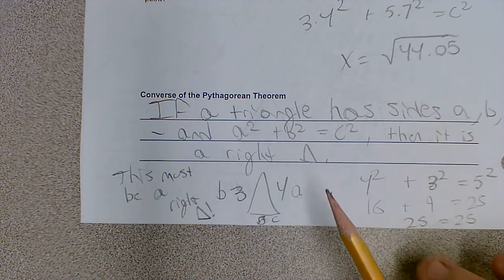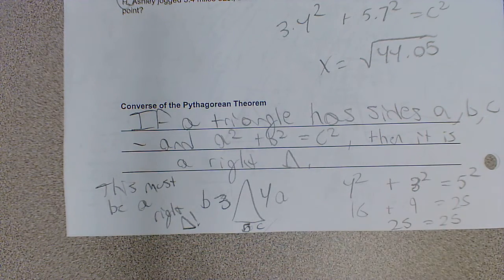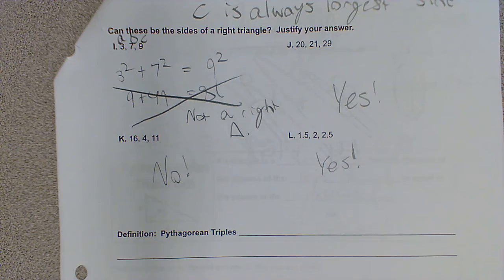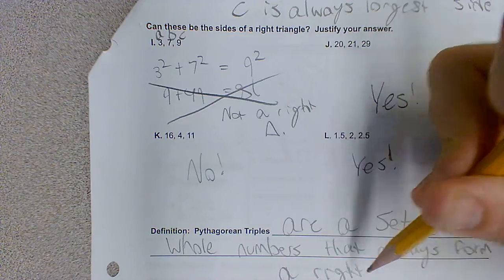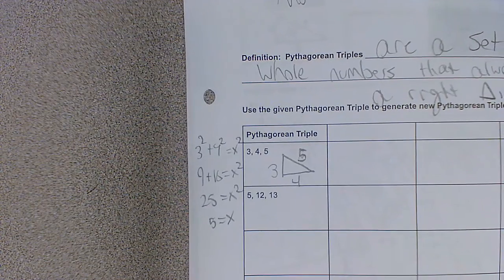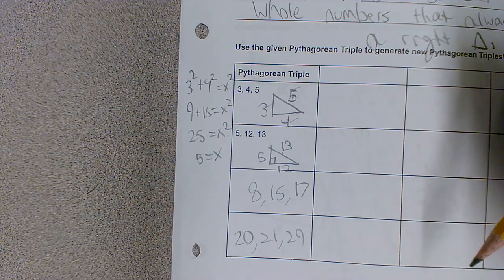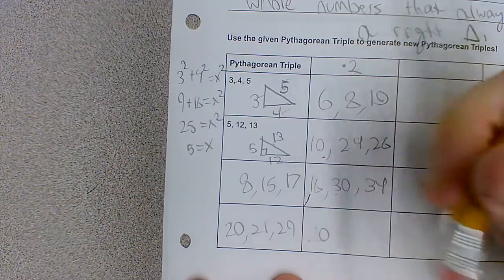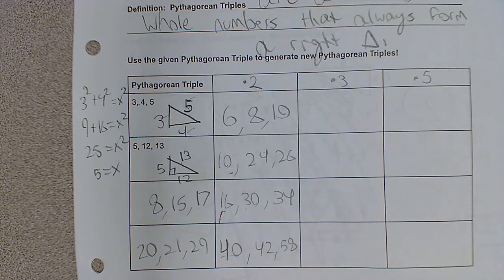Unit 6, Notes 4 - Pythagorean Pt 2